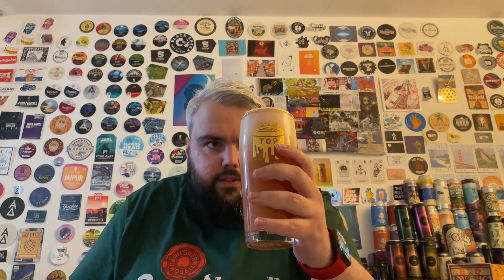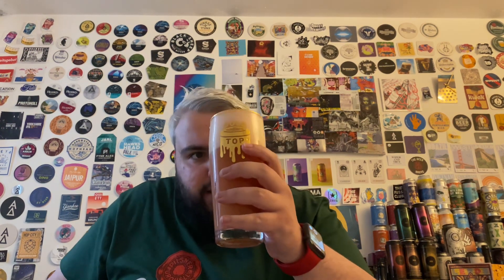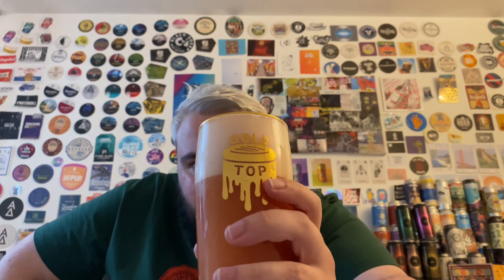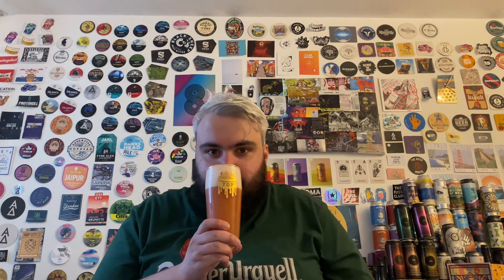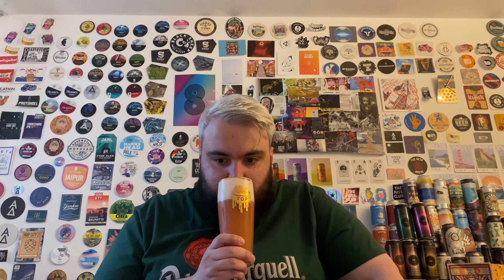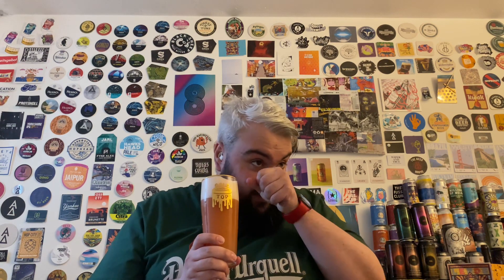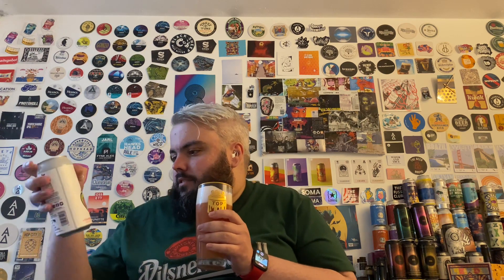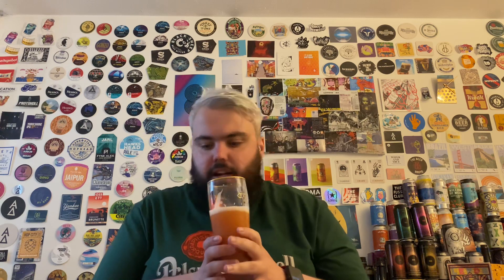Craft Beer Review | Yonder Brewing - Strawberry, Lime & Pineapple Twister | Ice Lolly Sour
A sour inspired by the Twister ice lolly from Somerset brewery Yonder.